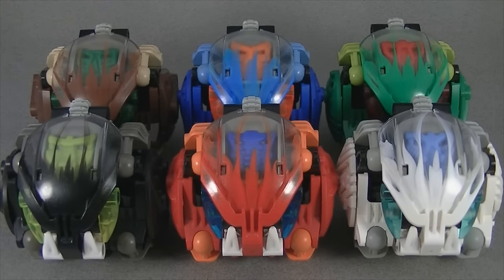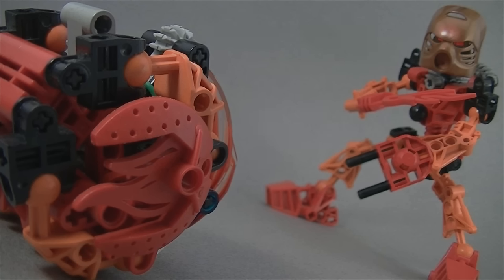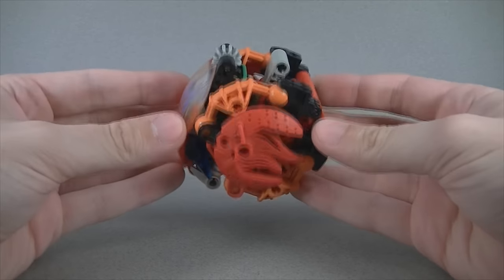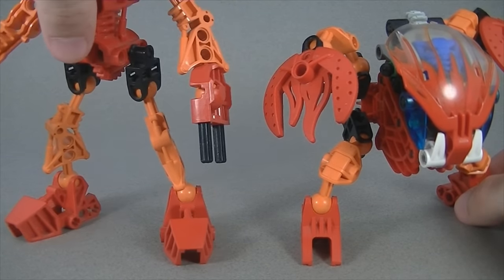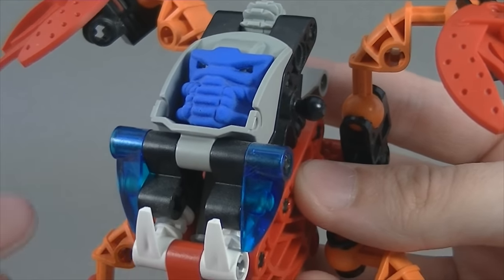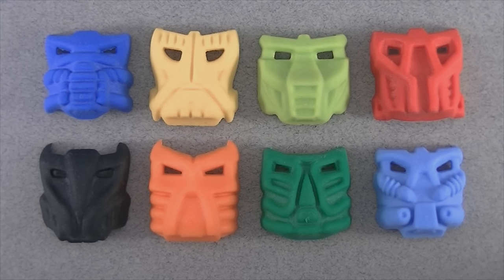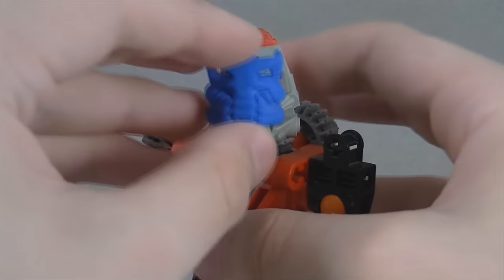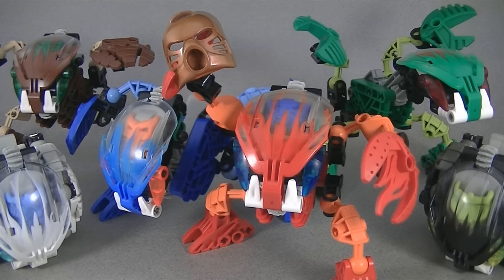BIONICLE Review - The Bohrok (2002)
8560: Pahrak, 8561: Nuhvok, 8562: Gahlok, 8563: Tahnok, 8564: Lehvak, and 8565: Kohrak.